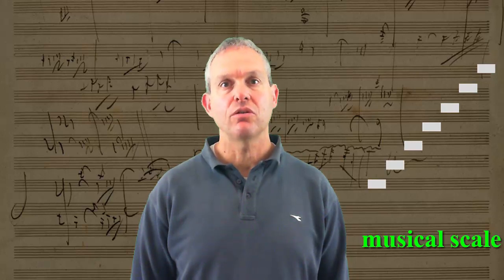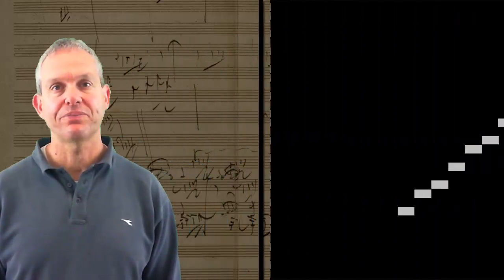Moonlight Magic Episode 2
This is the second episode of Beethoven's Moonlight Magic.
Here I explain how the peculiar phenomenon described in the 1st episode is possible, and how it gives the music such a special "color" and feel.
At the end of the video we can listen to a beautiful perfomance of the music, by a living legend - the Italian pianist Maurizio Pollini